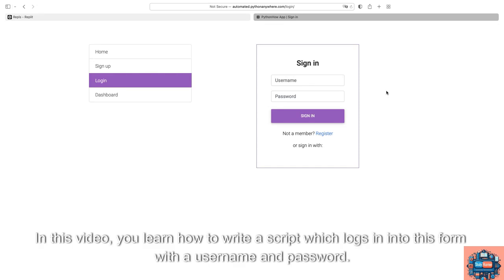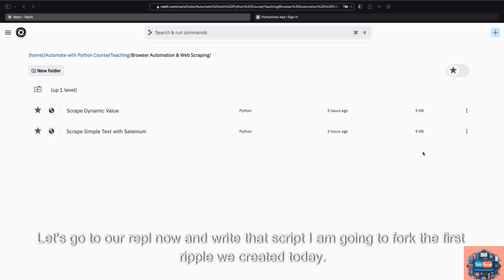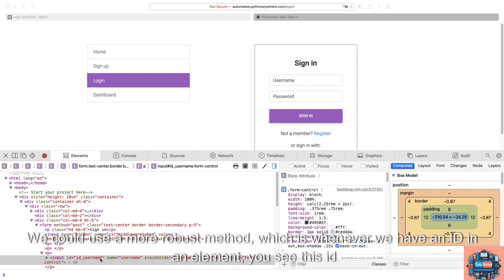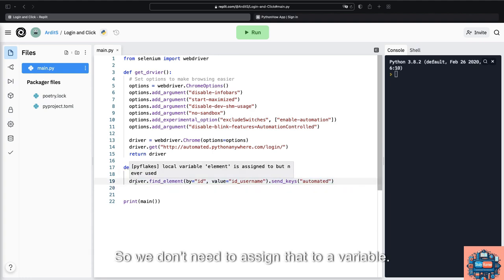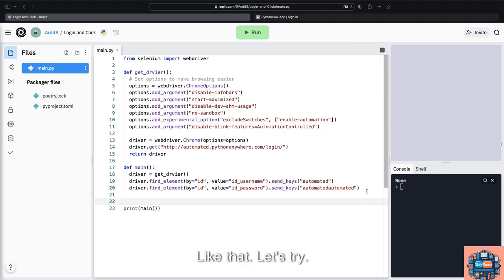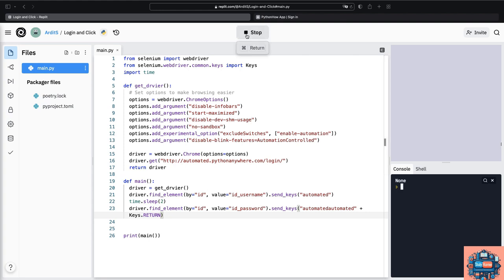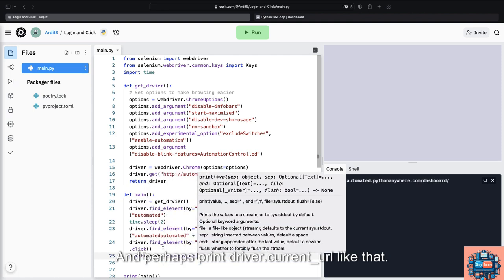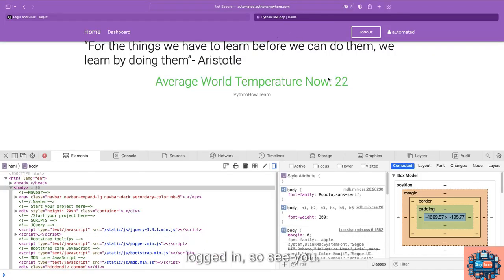Master in Python - Automate Login Process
Sure! Automating the login process in Python can be quite useful for various applications.